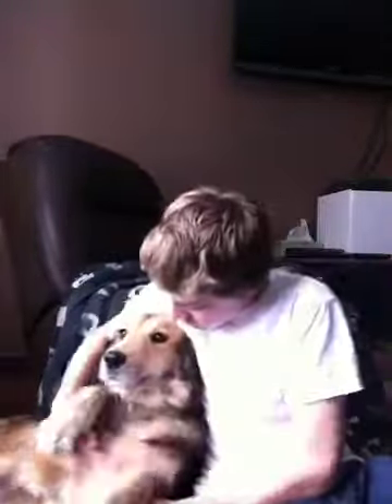German Shepard Review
Review on the German Shepard